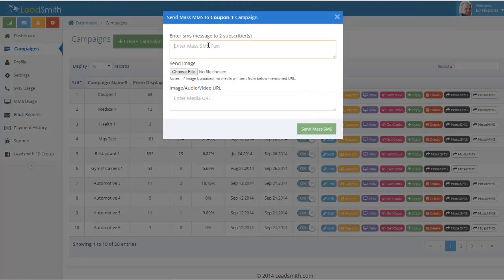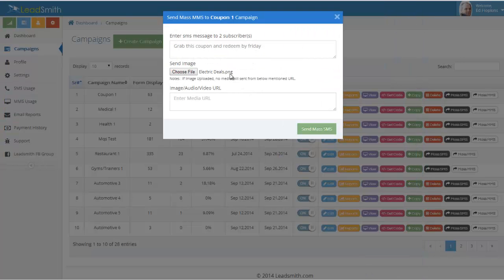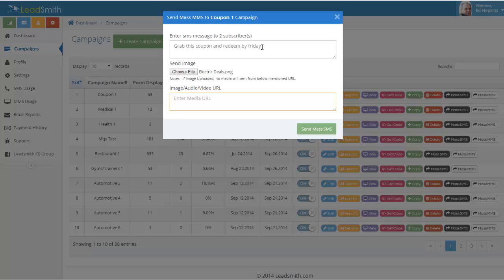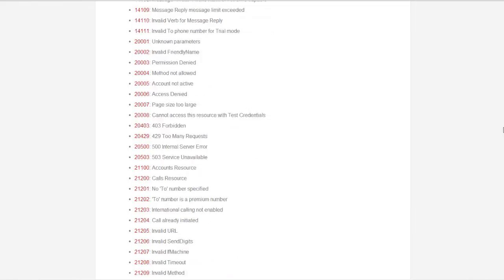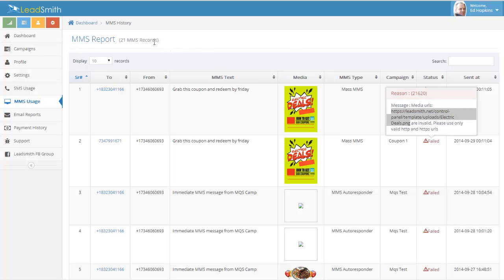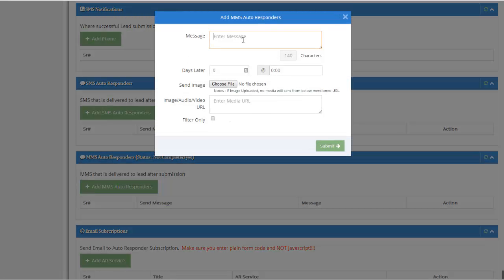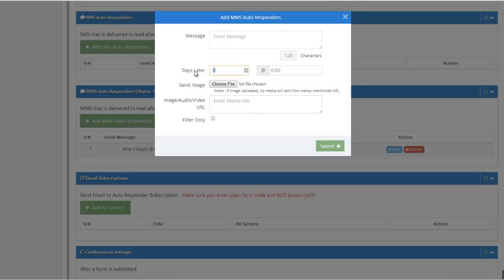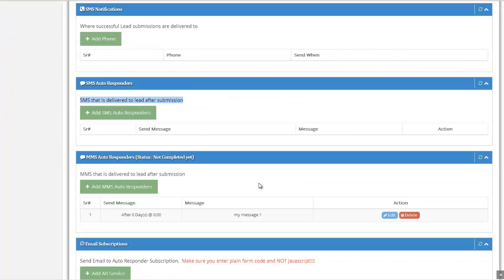Using Mass MMS, SMS and Keyword Campaigns In Leadsmith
http:--leadsmith.net
Get Leadsmith
http:--get.leadsmith.net